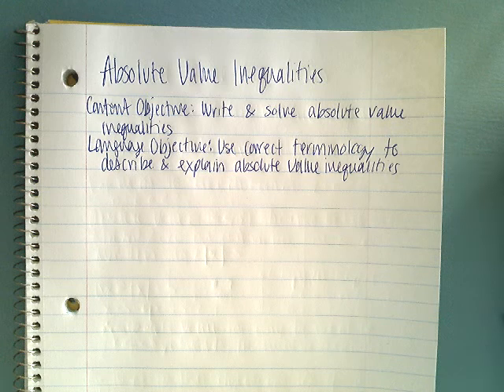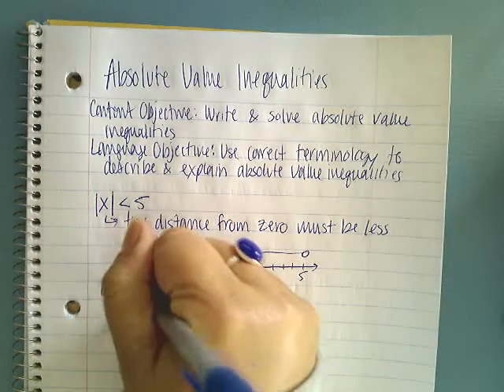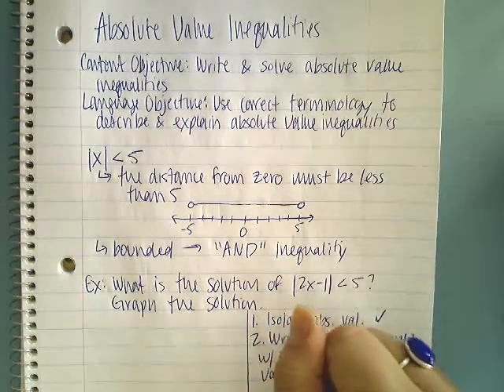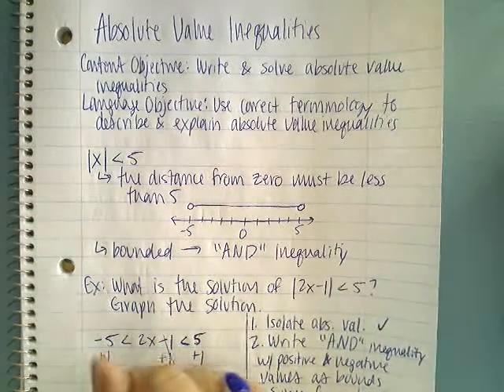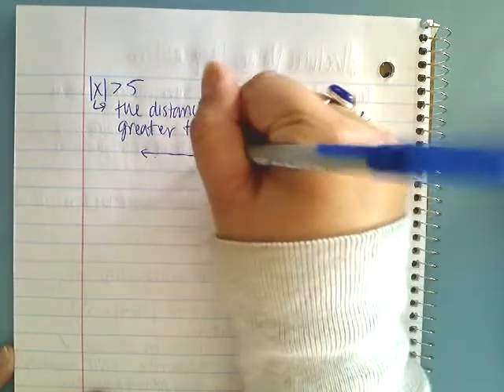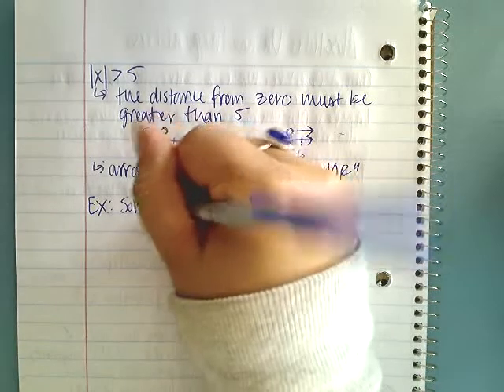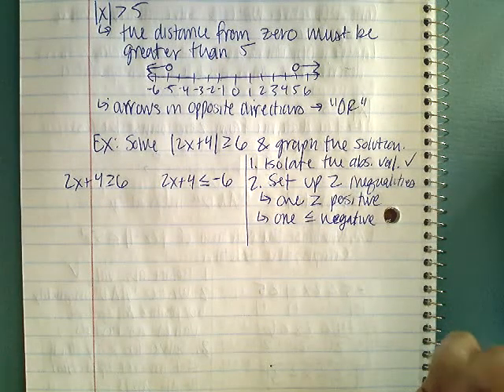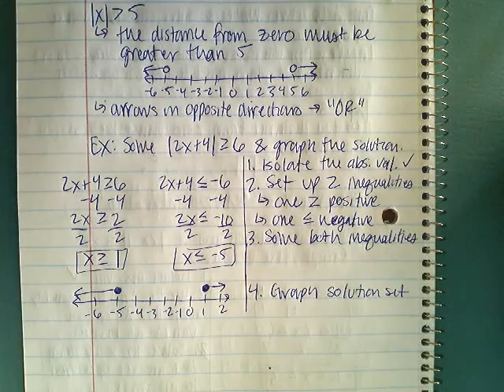Absolute Value Inequalities Notes 1.6b